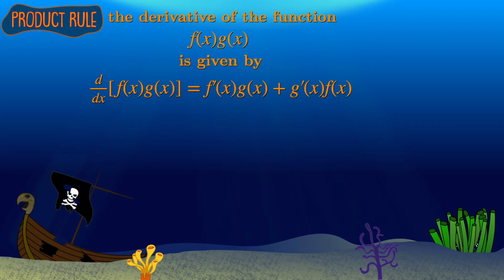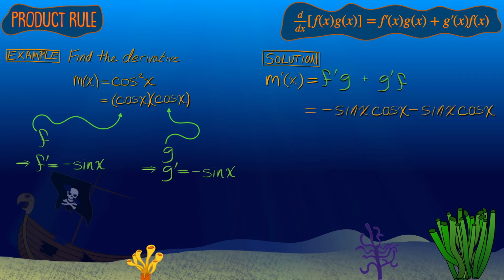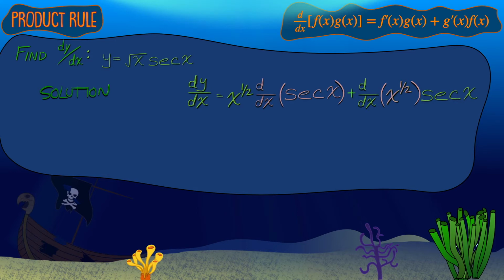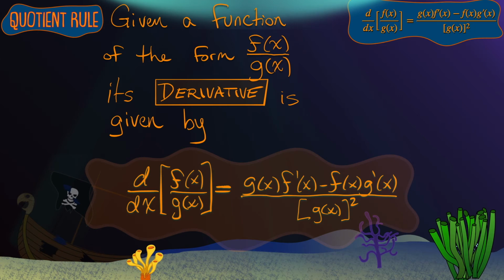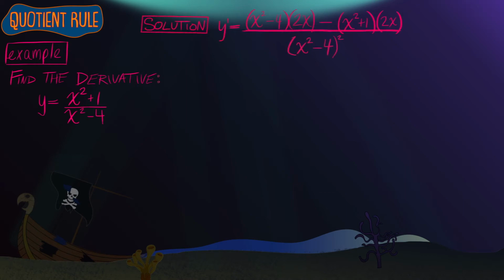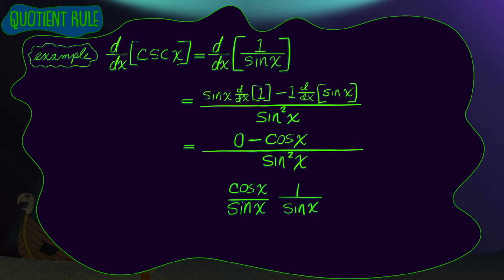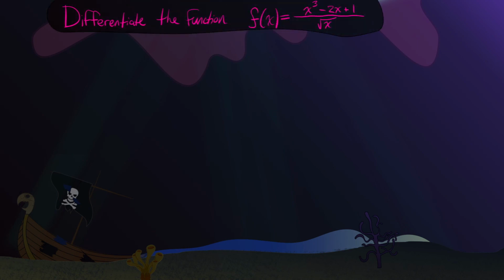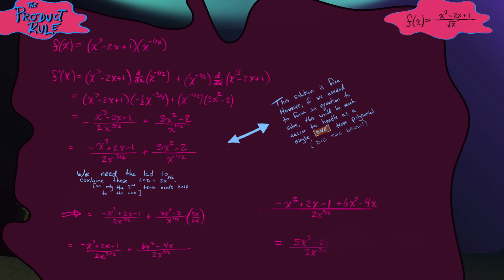Product Rule and Quotient Rule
Derivatives for Products of Functions and Rational Functions/Quotients of Functions